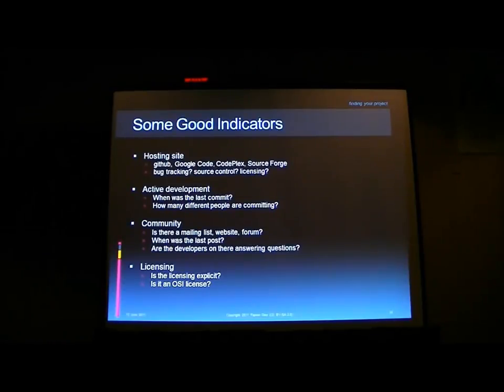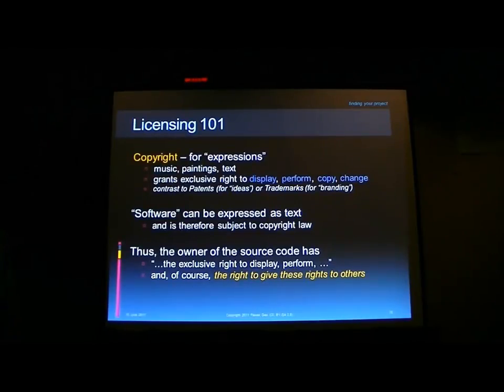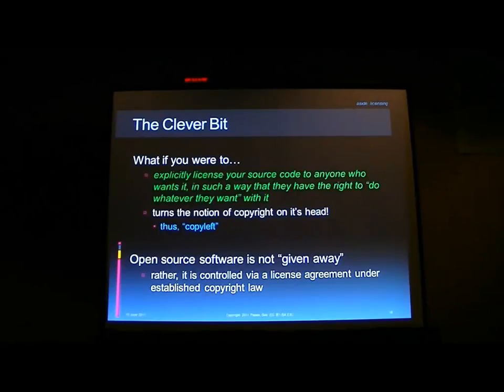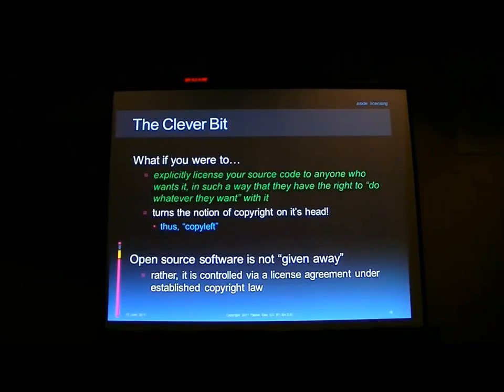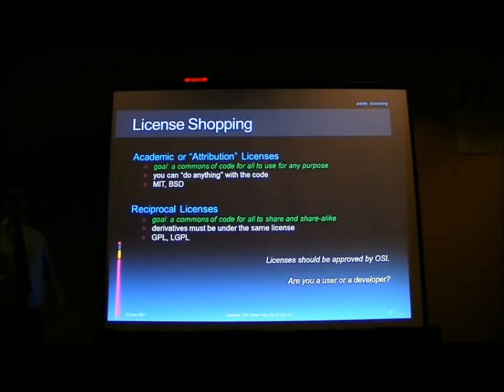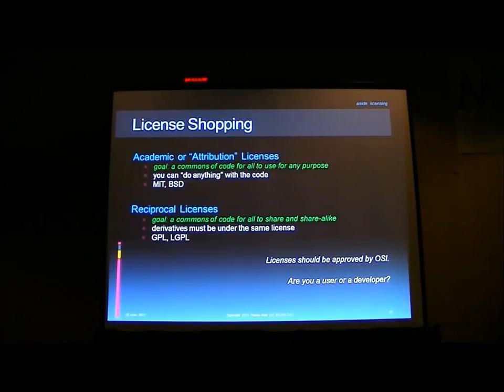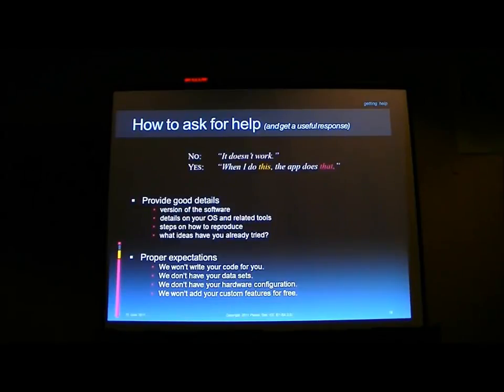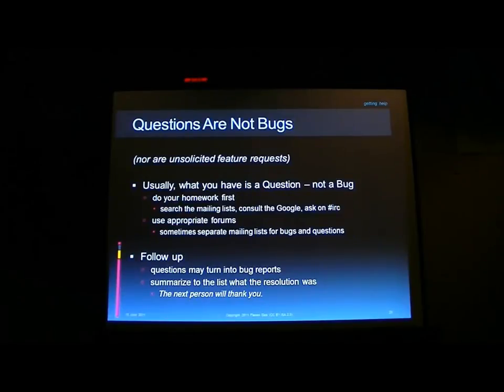Working With, and in, the Open Source Community - Michael Gerlek - Part 2 of 3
Key note given by Michael Gerlek on the MapWindow Conference 2011 in San Diego, USA - Part 2 of 3